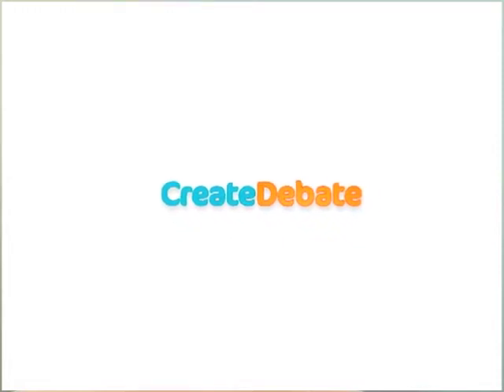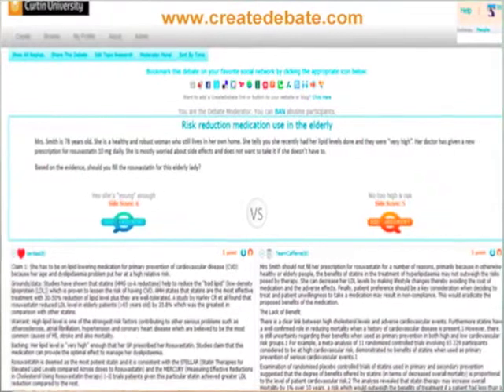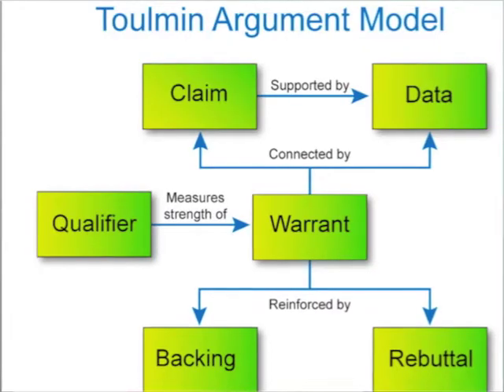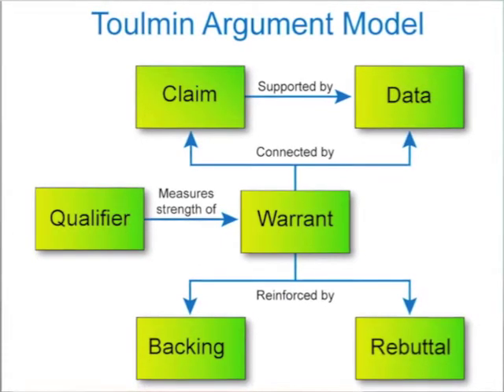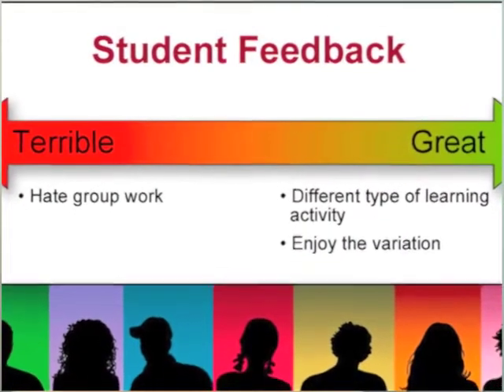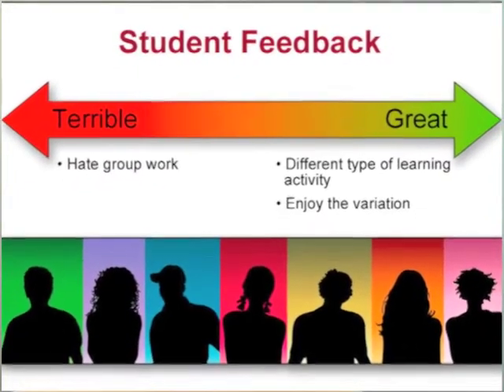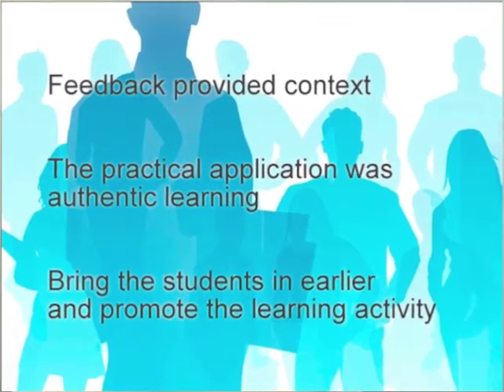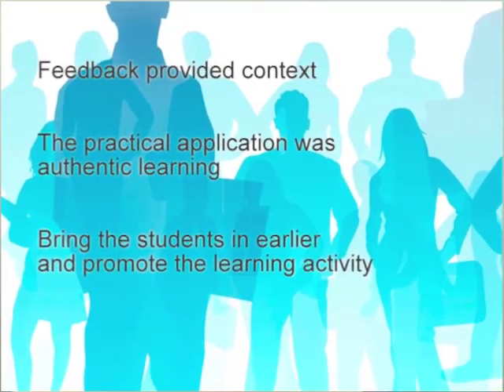eScholar 2011 Teri Charrois - Case Study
Teri Charrois from the School of Pharmacy used online debates to promote critical thinking with positive results. Both formative and summative debate tasks were carried out. The activity was delivered online using CreateDebate. It provided an authentic learning opportunity for the students to be actively engaged with.